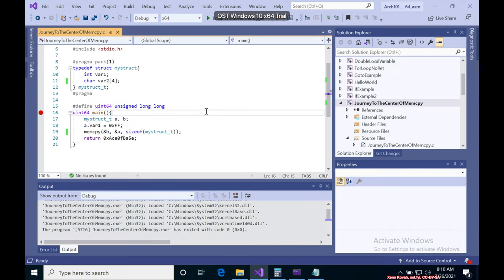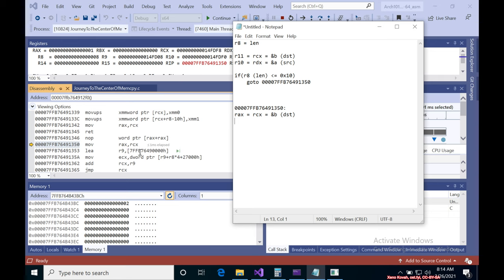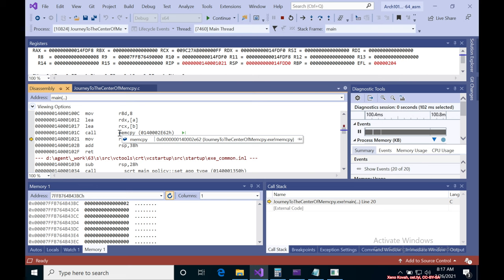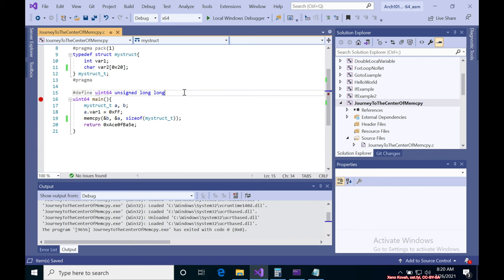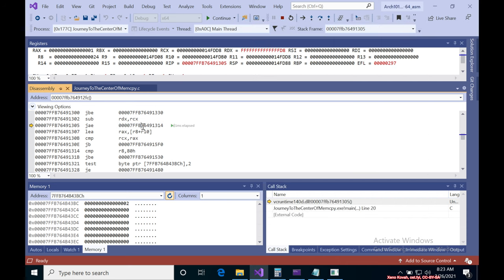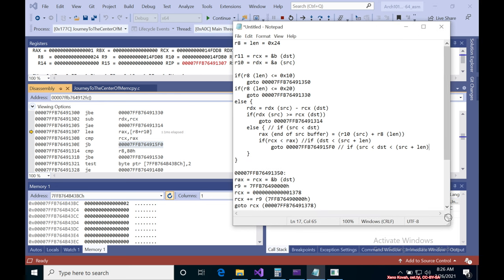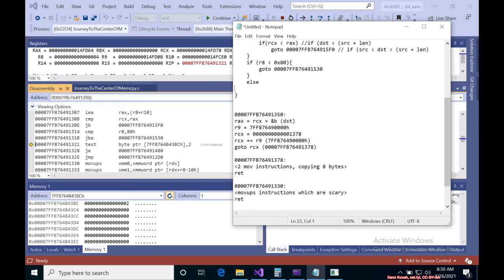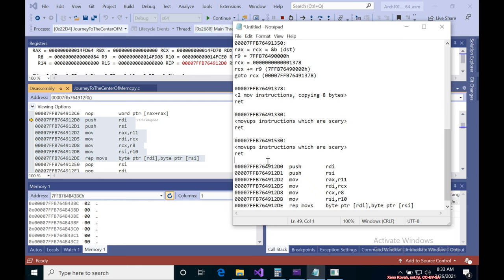Cool Instructions: REP MOVS: Journey2memcpy.c Explanation 1 - Architecture 1001: x86-64 Assembly